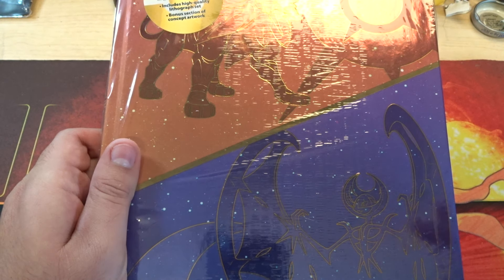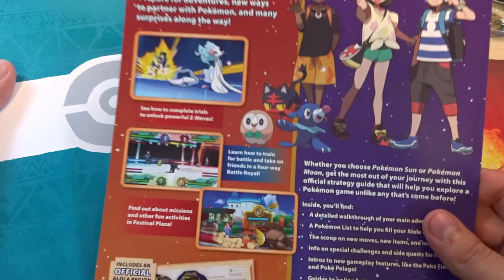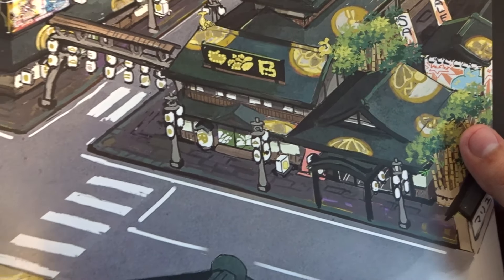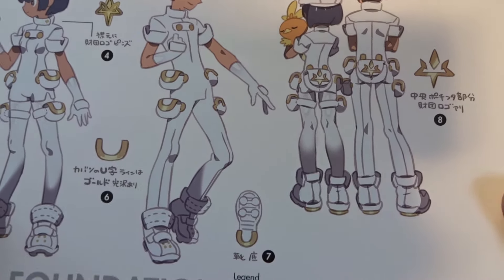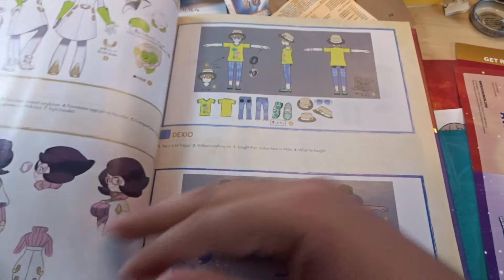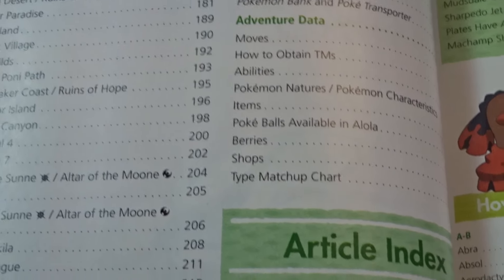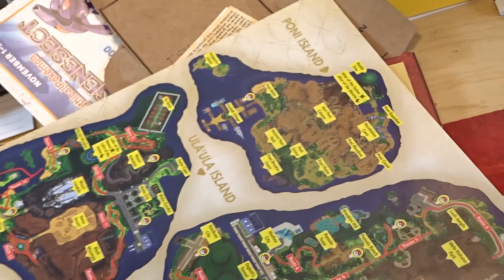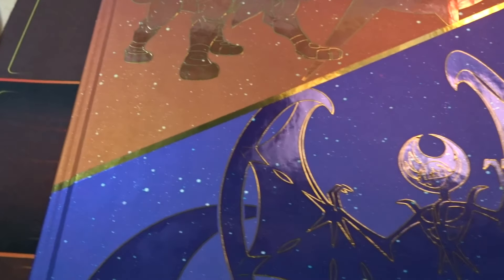Opening a Pokemon Sun and Moon Collector's Edition The Official Alola Region Strategy Guide Book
Twitter.com/Gamachan115
Twitch.com/Gamachan115